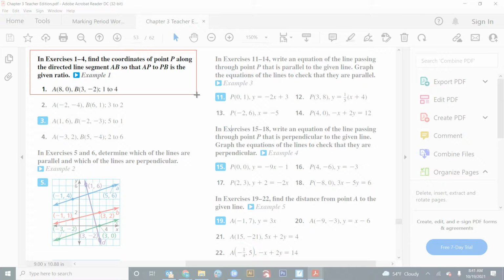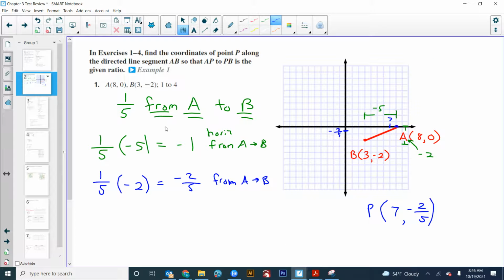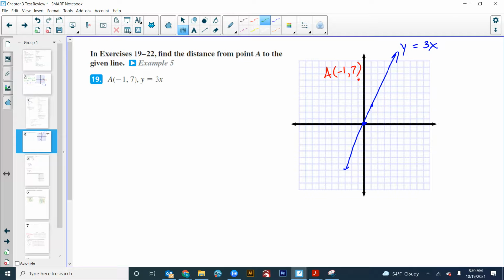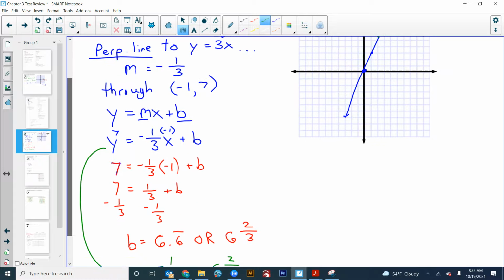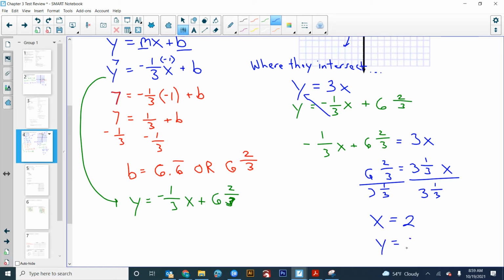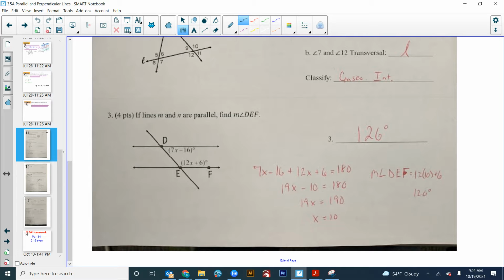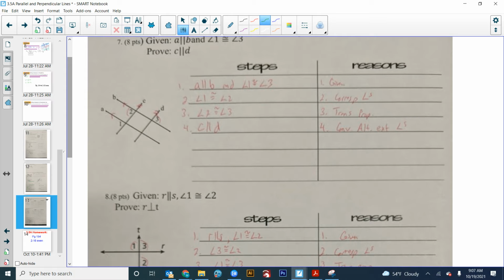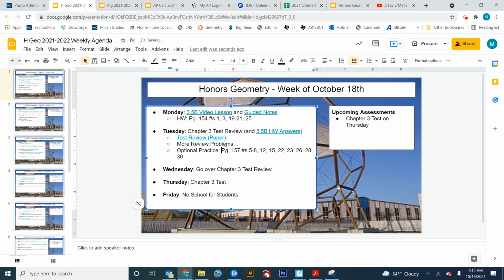3.5B HW Solutions and Go over Quiz 3.1 through 3.4